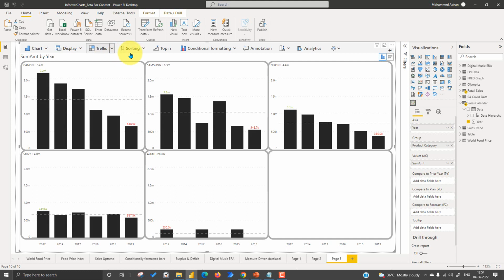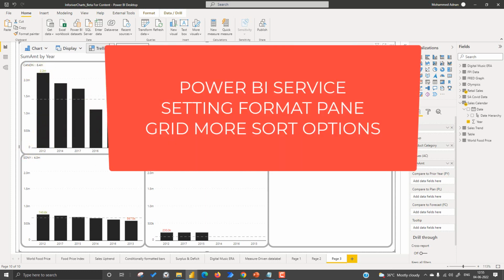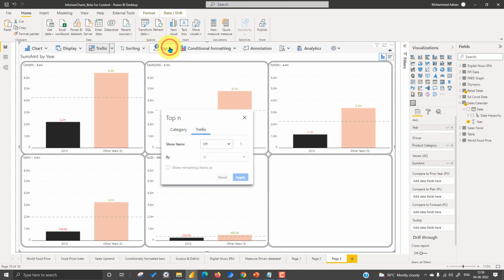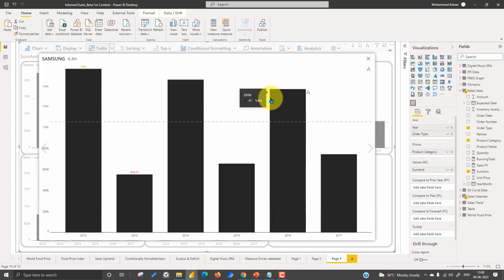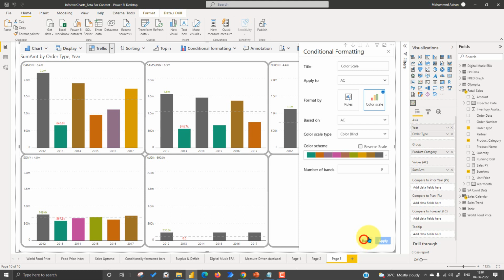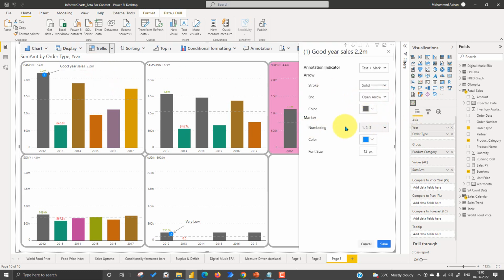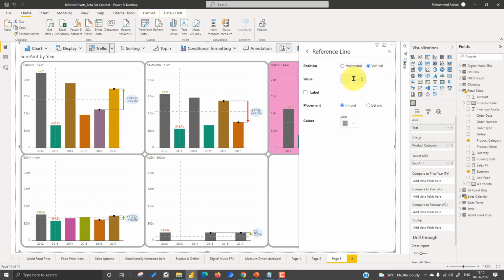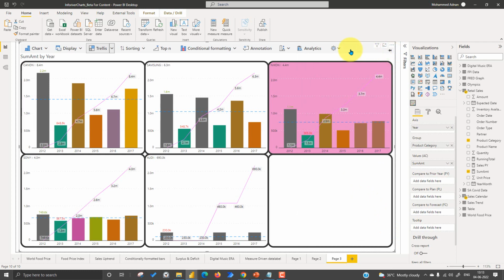Inforiver Charts Power BI Custom Visual Part2 by taik18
Inforiver charts Power BI Custom Visual Part 2 by taik18

In this video, taik18 demonstrates how to use the Inforiver Charts Power BI Custom Visual in part 2 of the series. Learn how to create stunning visualizations for your Power BI reports with this custom visual!

source Microsoft

Mohammed Adnan